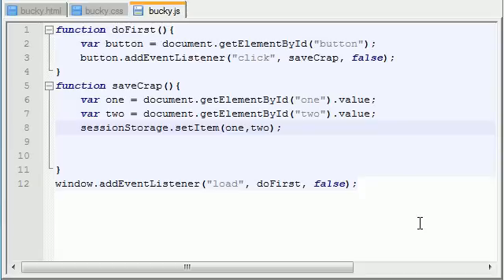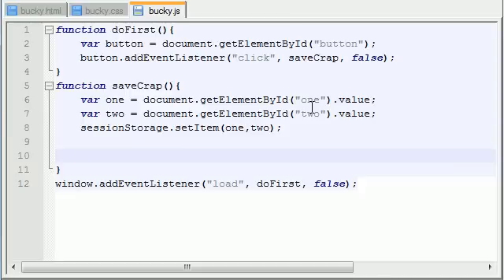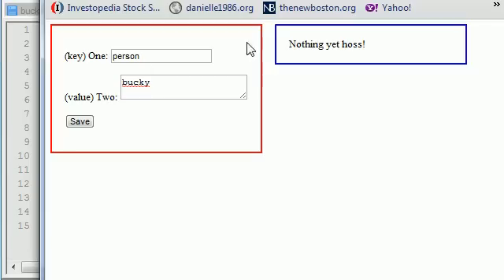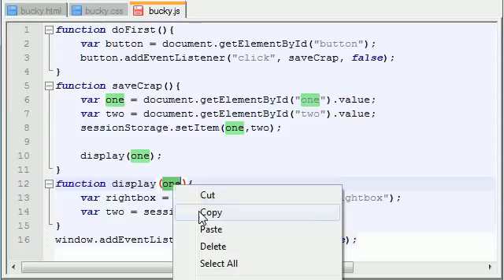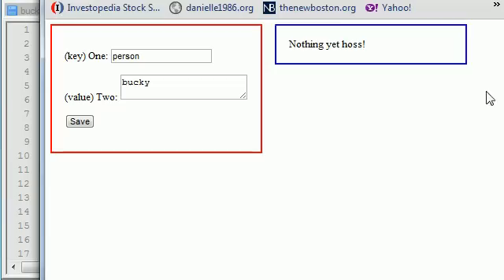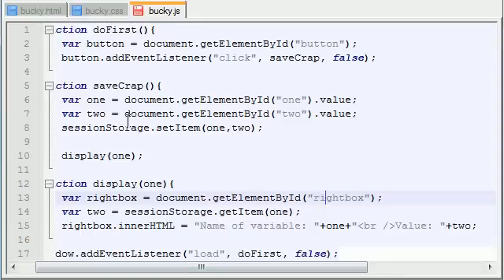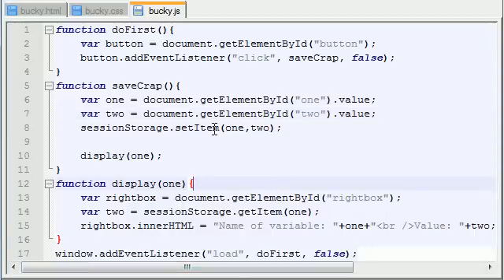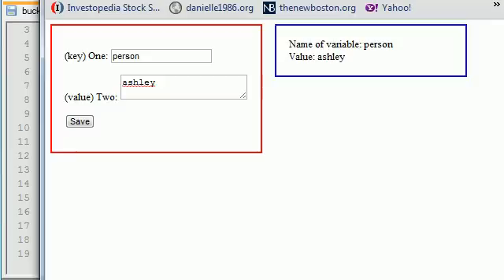HTML5 Tutorial - 51 - Retrieving and Displaying Stored Data